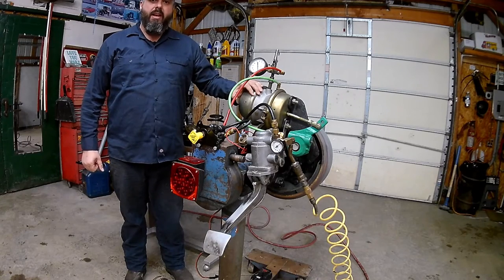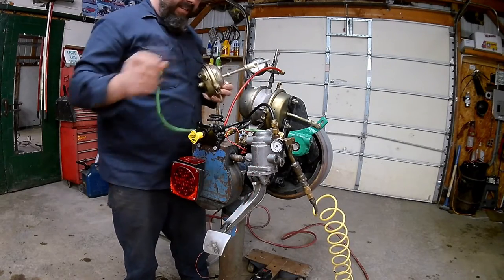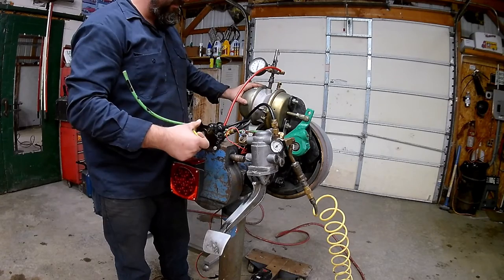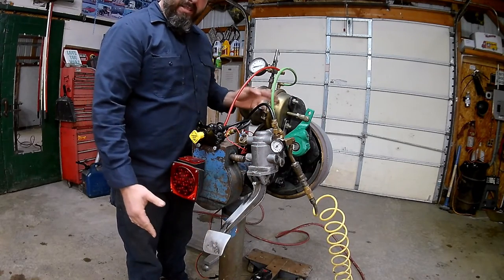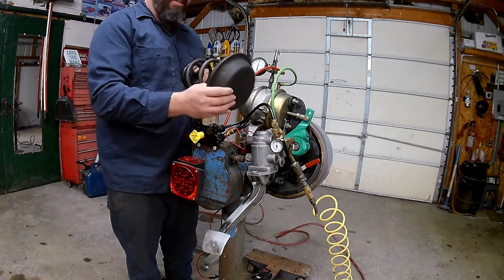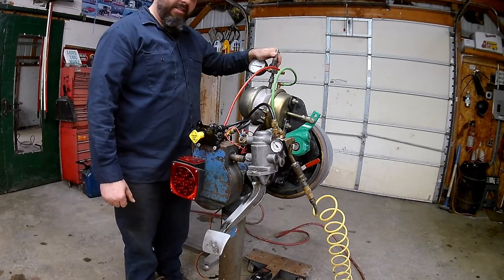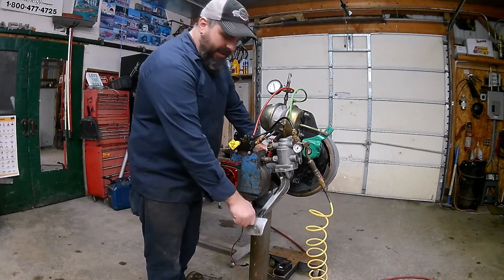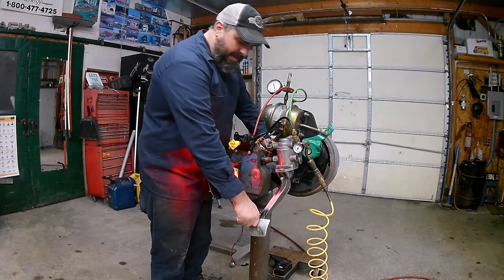Diesel Technology (Air Brake Chamber)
Video is to help with understanding of how a combination air brake chamber works on a truck with air brakes and how to service it